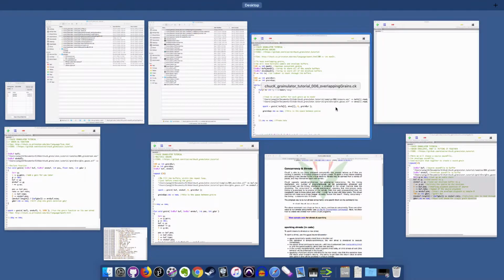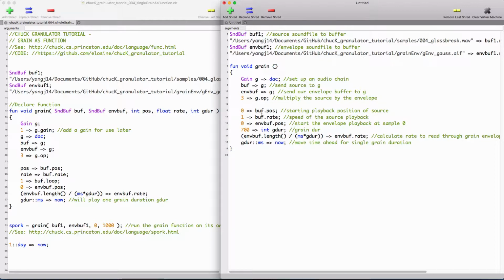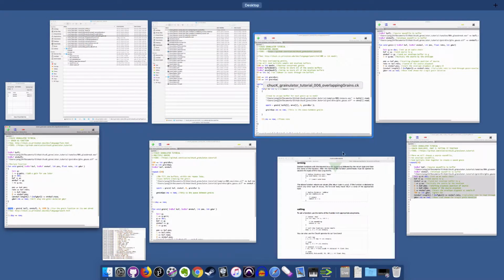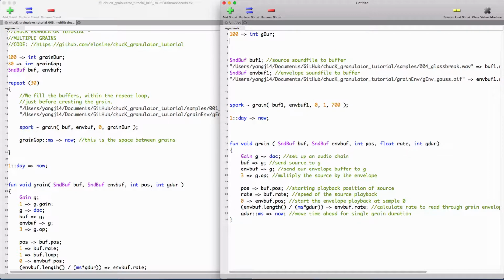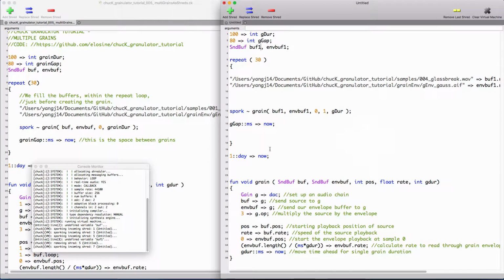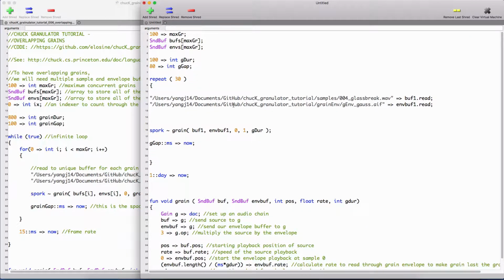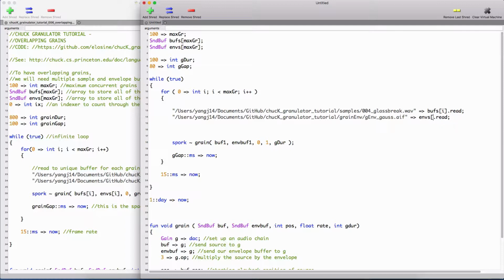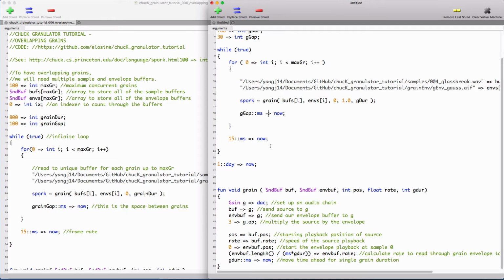chucK Granular Synthesis Tutorial 003